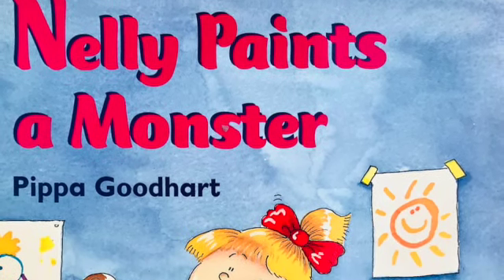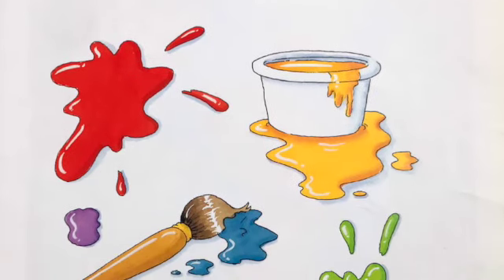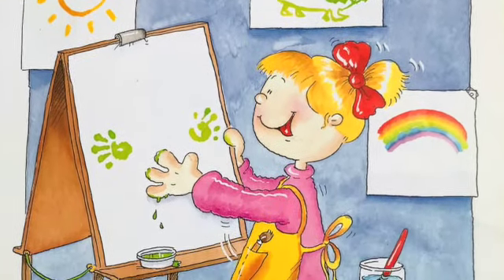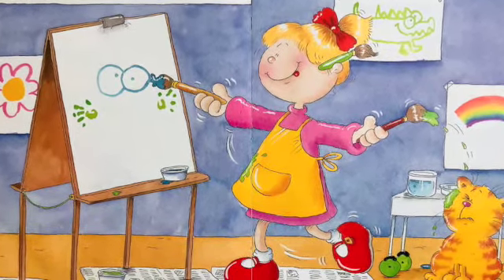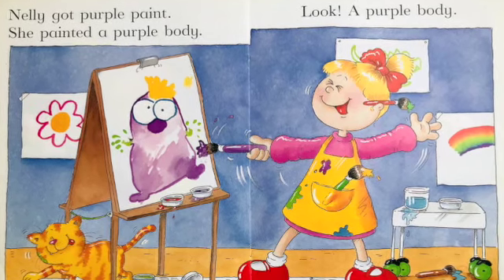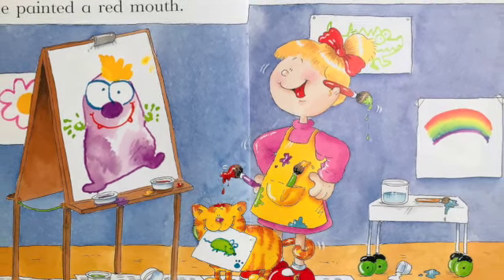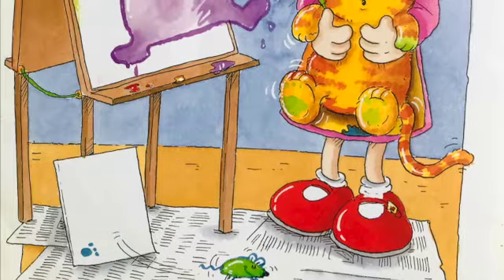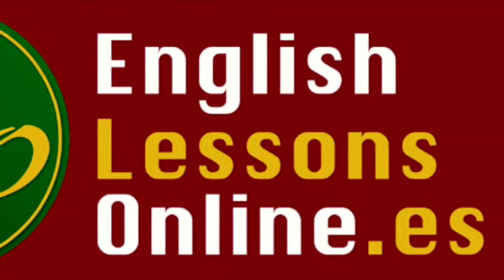Nelly paints a monster | Read aloud | Children's stories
Nelly paints a monster, read aloud story for children. Learn the parts of the body and colours.
to book your online classes